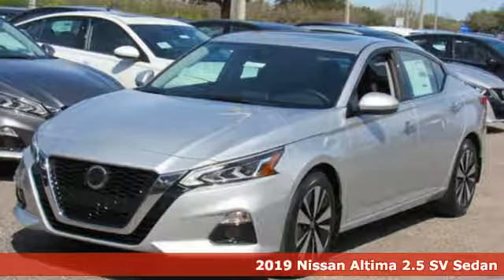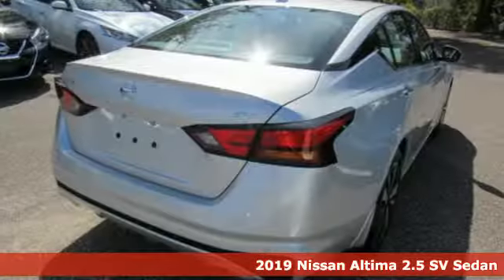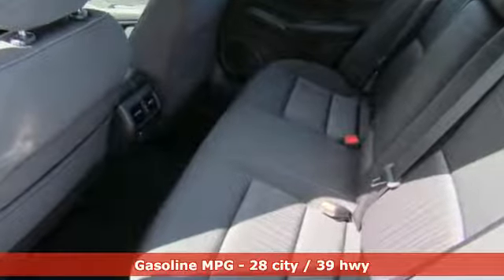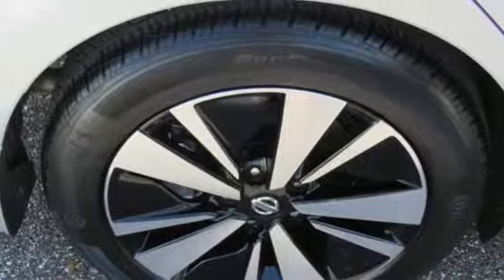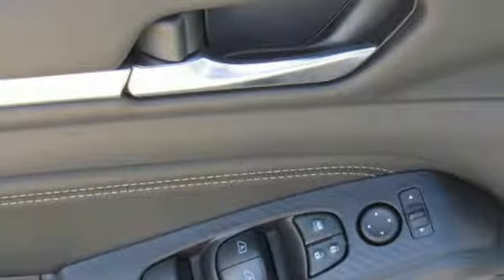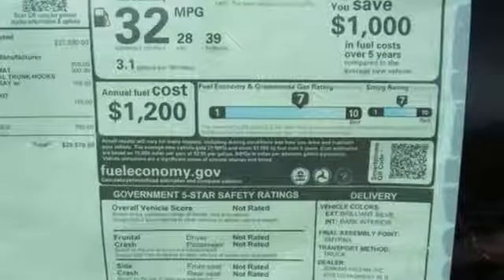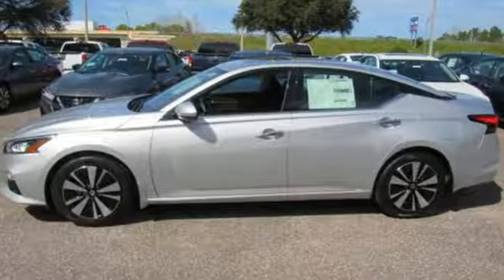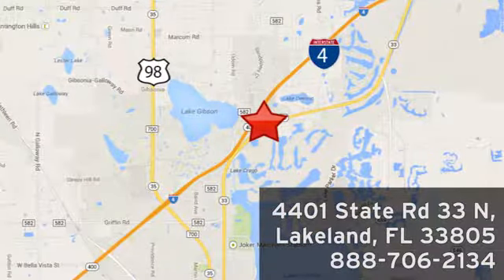New 2019 Nissan Altima Lakeland FL Tampa, FL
Year: 2019
Make: Nissan
Model: Altima
Trim: 2.5 SV Sedan
Engine: 152 L 4 Cyl. Cyl.
Color: Brilliant Silver Metallic
Stock #: 19AL103
VIN: 1N4BL4DV7KC146741
This 2019 Nissan ALTIMA 2.5 SV will sell fast!! *Bluetooth* Save money at the pumps knowing this Nissan gets 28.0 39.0 MPG *Please let us help you with Finding the ideal New, Preowned, or Certified vehicle, - Getting the best prices and incentives available and Explaining purchase, lease, and financing options.* *Jenkins Nissan prides itself in exceeding all customer expectations! The next step? Give us a call to confirm availability and schedule a hassle free test drive! We are located at: 4401 Lakeland Hills Blvd, Lakeland, FL 33805.* Price excludes tax, tag, electronic filing fee, and $899 dealer services fee. Prices include all applicable rebates including up to $1,000 Owner Communication Incentives, dealer discounts and NMAC customer cash. The price DOES NOT INCLUDE Destination & Handling Charge and DEALER INSTALLED OPTIONS/ACCESSORIES. Any prices quoted on approved credit only. Some offers may require financing with NMAC that may not be combined with other promotions(subject to credit approval) or forfeit any associated manufacturer incentives and up to $2,000 in dealer discounts. Vehicles must be in stock. Leases may vary. Out of State pricing may vary due to rebate variances. to view incentives by model. See dealer for details. While every reasonable effort is made to ensure the accuracy of this information, we are not responsible for any errors or omissions contained on these pages. In order to receive the internet price, you must either present a copy of this page’s internet price, or you must specifically mention the internet price to the dealership and have the same referenced in your contract at the time purchase. Current pricing valid through 02.28.19.

Address:
401 State Rd 33 N